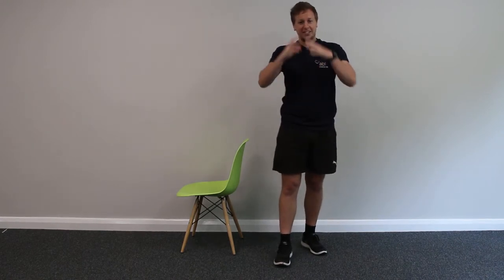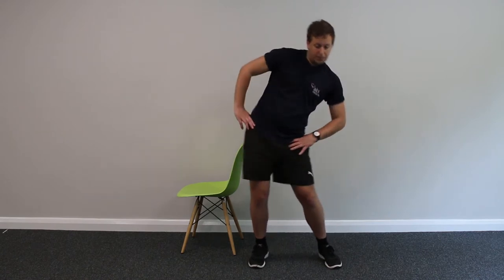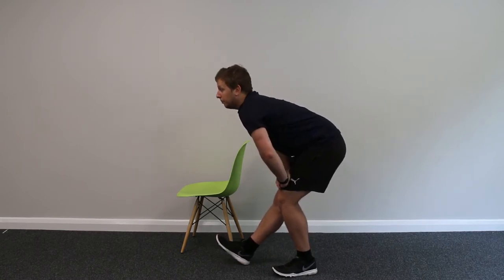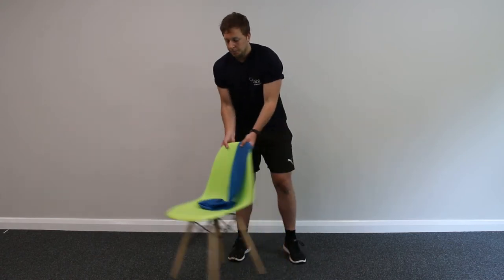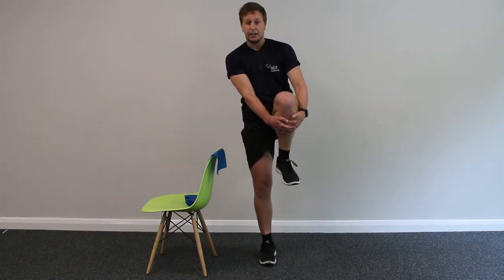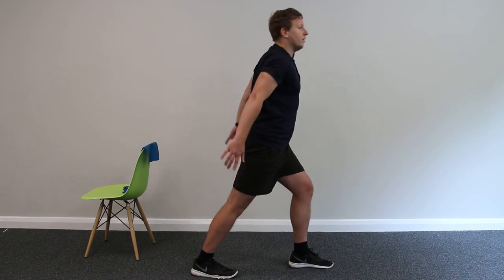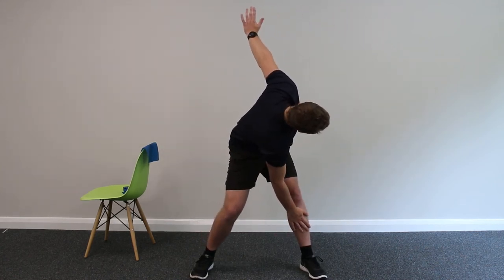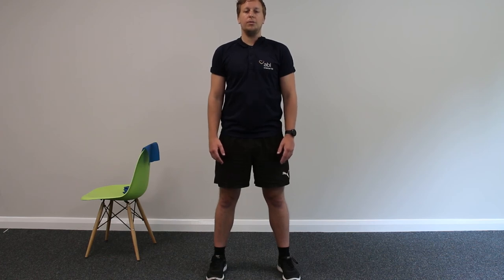Cool Down with Darren.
Your Health Your Way (Commissioned by Nottinghamshire County Council), as part of the wider community health care provider ABL Health,  strive to support people to become active participants in their own care, enabling them to become healthier and happier for longer. ⁣
We are driven by our vision to eradicate health inequalities through our free community healthcare programmes. From weight-loss support to stop smoking, our team of experts will work with you to take back control of your health. ⁣
𝐌𝐨𝐫𝐞 𝐈𝐧𝐟𝐨𝐫𝐦𝐚𝐭𝐢𝐨𝐧 𝐚𝐫𝐨𝐮𝐧𝐝 𝐬𝐨𝐦𝐞 𝐨𝐟 𝐨𝐮𝐫 𝐬𝐞𝐫𝐯𝐢𝐜𝐞𝐬: ⁣
𝐒𝐭𝐨𝐩 𝐬𝐦𝐨𝐤𝐢𝐧𝐠 (for current smokers aged 12+) Group and 1:1 interventions that are flexible and responsive to individual needs, combined with quick access to pharmacotherapy. Self-help techniques are utilised across all interventions, enabling a maintained quit and resilience to relapse.⁣
𝐌𝐚𝐧𝐚𝐠𝐞 𝐲𝐨𝐮𝐫 𝐰𝐞𝐢𝐠𝐡𝐭 (Adults BMI 30+, Children aged 4+/BMI on 91st Centile) – ABL has extensive experience in delivering successful evidence-based weight management services for adults, families and young people. Our service supports individuals including pregnant women and families to achieve and maintain a healthy weight and all sessions are designed to be fun and inclusive for all.⁣
𝐏𝐡𝐲𝐬𝐢𝐜𝐚𝐥 𝐀𝐜𝐭𝐢𝐯𝐢𝐭𝐲 (for those aged 18+ who complete less than 60-minutes moderate physical activity per week) – We provide a range of community-based sessions, supporting people to break down barriers to exercise and set achievable, realistic activity goals. We will also support local initiatives to encourage clients to increase their activity outside of our sessions.⁣
𝐃𝐫𝐢𝐧𝐤 𝐥𝐞𝐬𝐬 (for those aged 18+, AUDIT-C 15 or below) – We deliver a range of 1-1 and group sessions that support people to reduce their alcohol intake and drink within the recommended guidelines. The supportive, non-judgemental sessions aim to raise awareness of the adverse health consequences associated with alcohol consumption.⁣
𝐅𝐚𝐥𝐥𝐬 𝐏𝐫𝐞𝐯𝐞𝐧𝐭𝐢𝐨𝐧 – Our experienced staff deliver and co-ordinate a range of falls prevention sessions, supporting anyone over the age of 55 who has mobility or stability challenges. Encourage clients to increase their activity outside of our sessions.